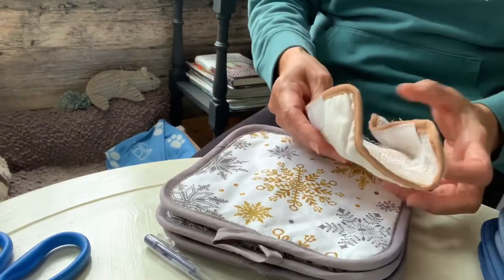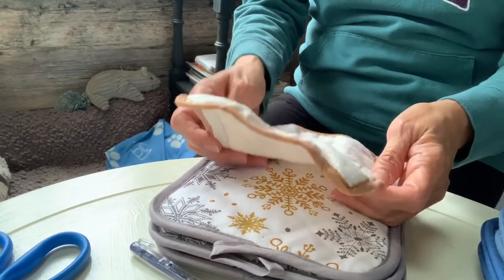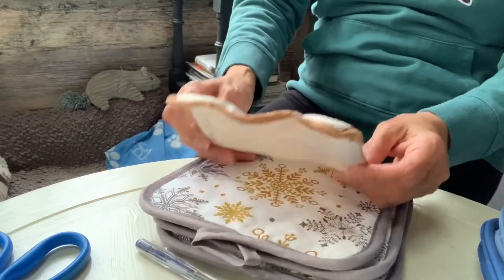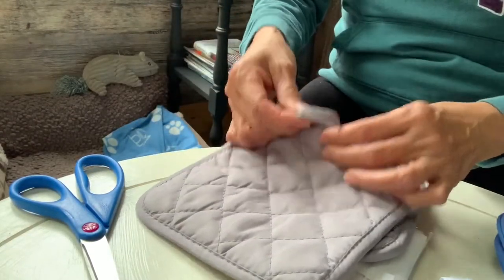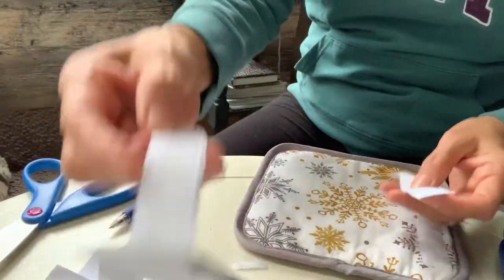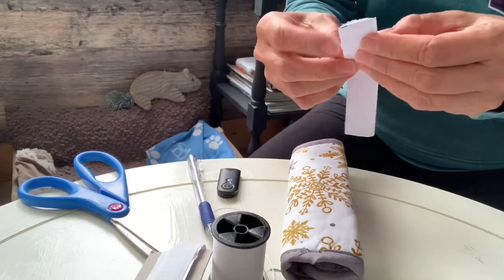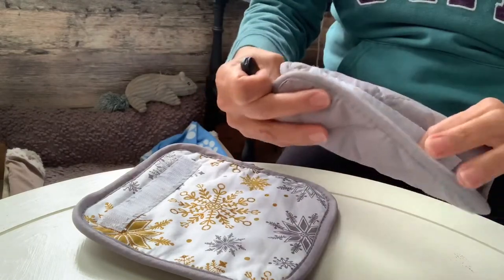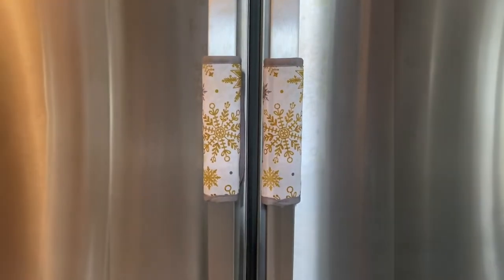DIY Fridge Handle Cover For Christmas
Easy DIY Fridge Handle Cover
What you need :
3 Dollar store pot holders (  for 3 doors refrigerator )
Velcro
Needle and thread for hand stitching or can be sew in sewing machine
Scissor
Tape measure to measure the fitting of the Velcro to the fridge handle .

** Stitching Tip : For easy stitching by hand use  a Velcro which does not have adhesive at the back .

Check this product guys at Amazon been using It to clean my fridge

Cheers 🥂